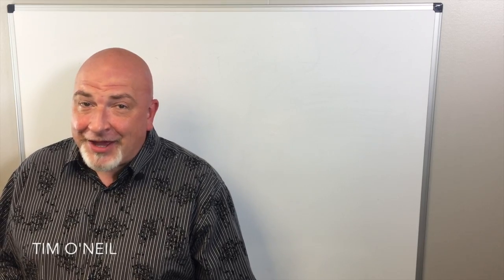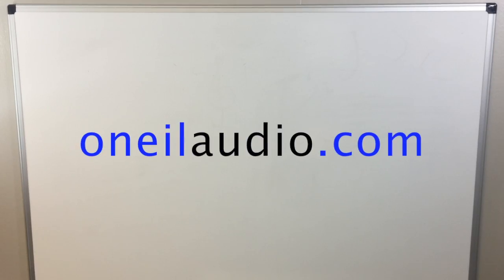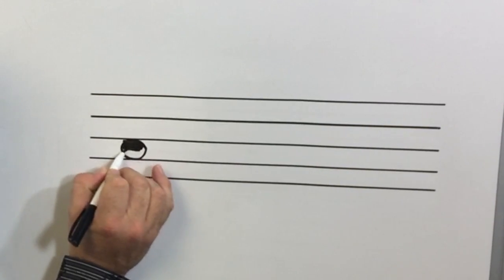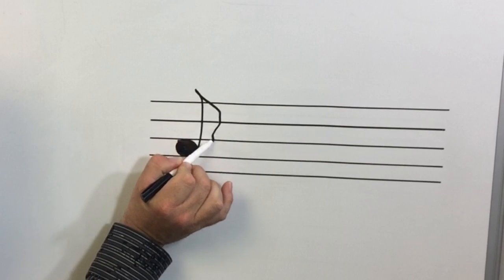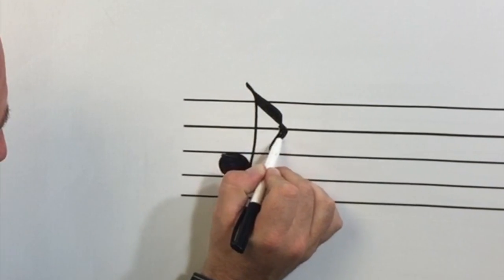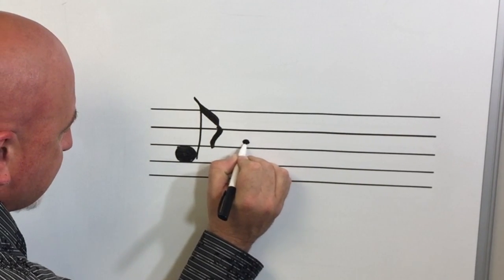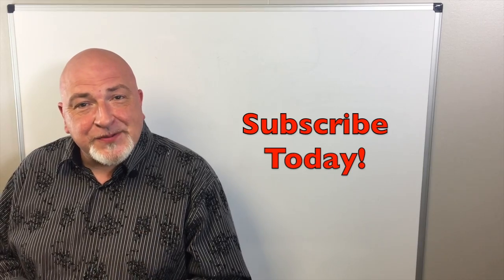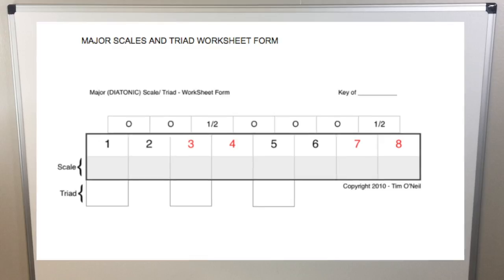Eighth Notes and Rests Depicted - Music 100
Drawing 8th notes and rests can be fun and interesting with a little bit of calligraphy art to make it more interesting!